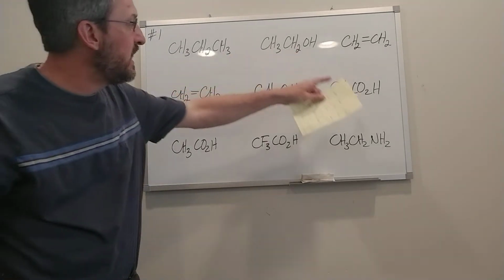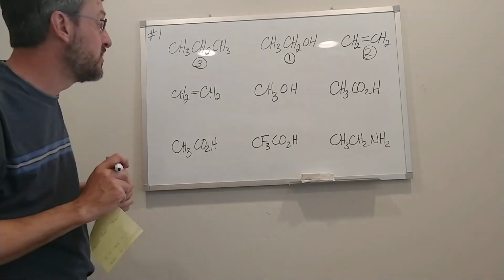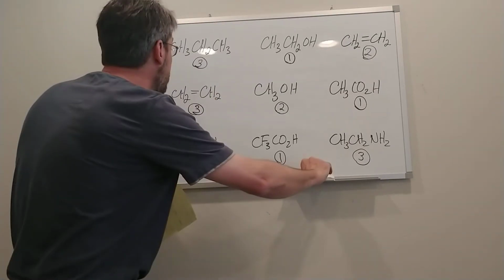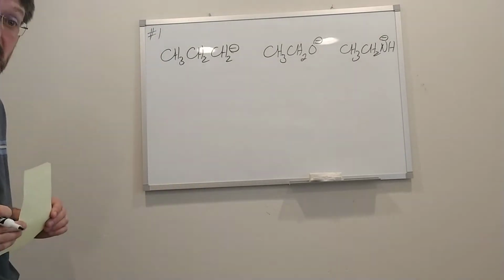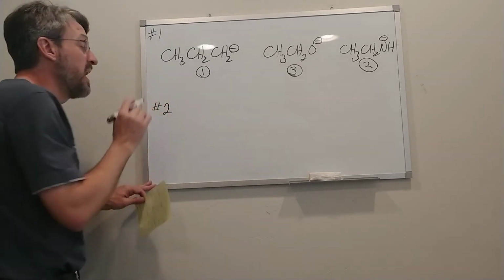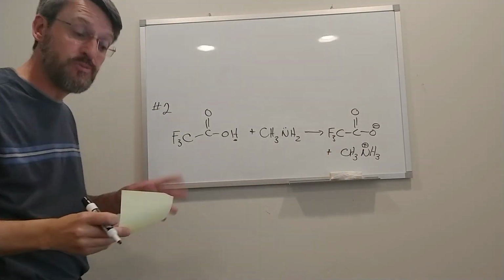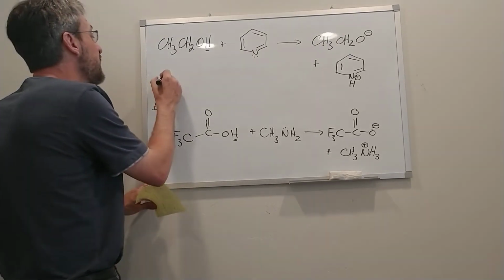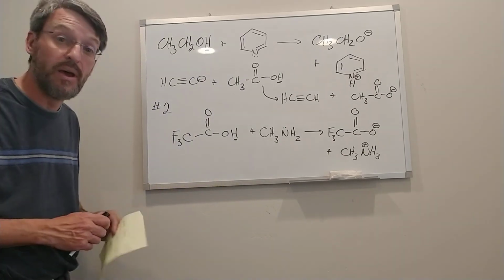Apr 01Worksheet Solutions